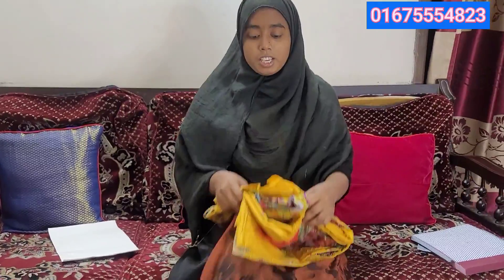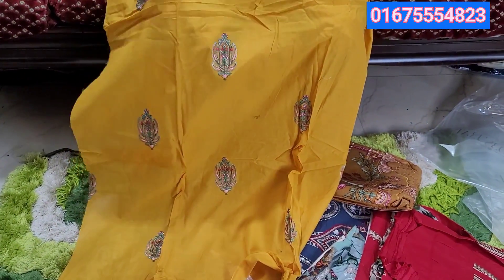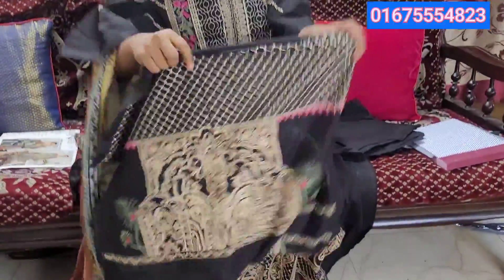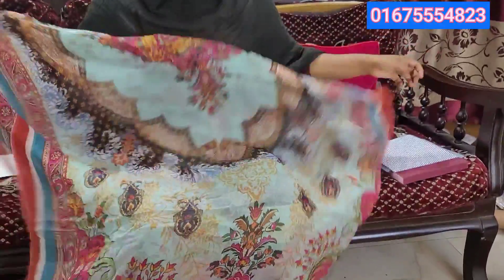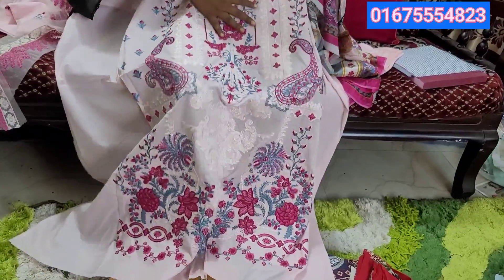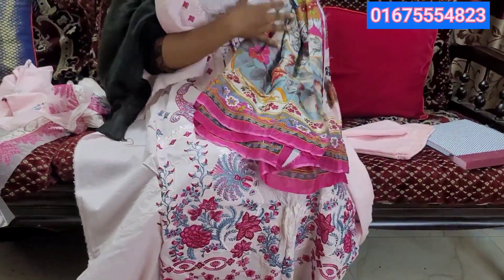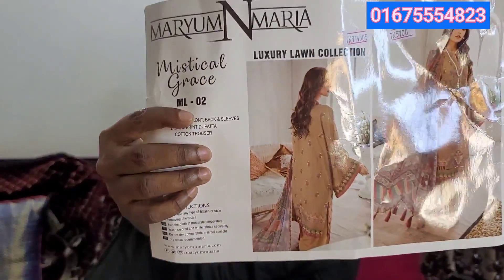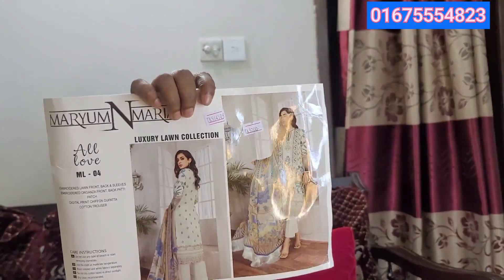ঈদ সালাম অফারে কিনুন অরিজিনাল পাকিস্তানি ড্রেস/Pakistani Original dress collection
Hey its Sharmin. I wish to apprise about various types of product in Bangladesh. My belief you all will enjoy it a lot.